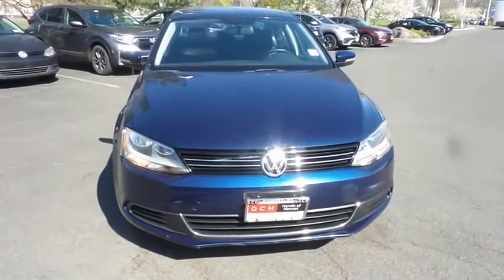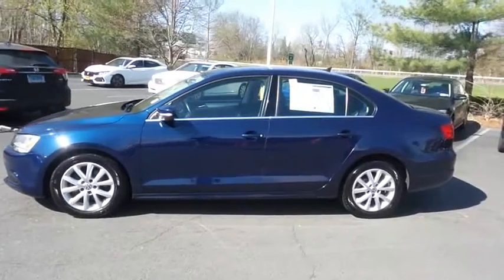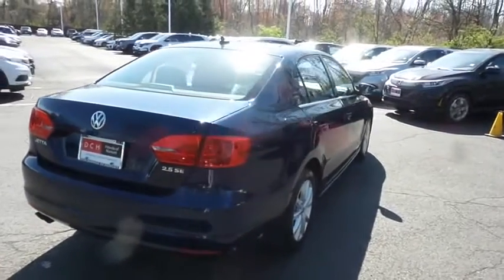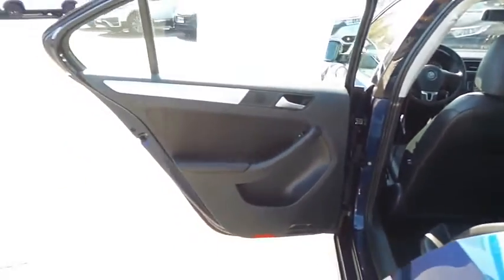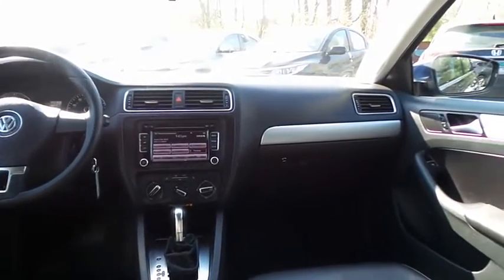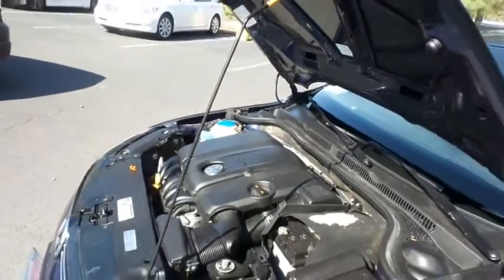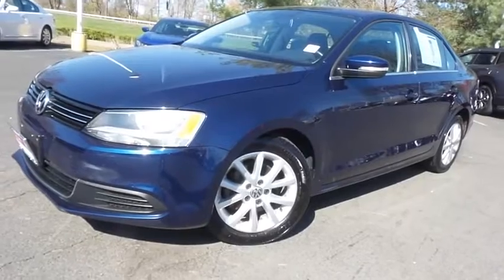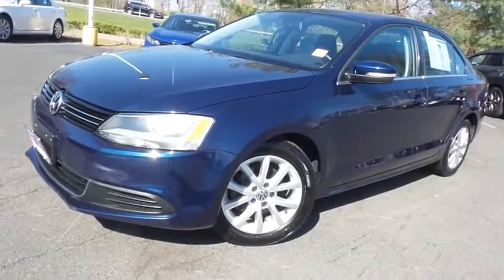2013 Volkswagen Jetta Nanuet NY NA005104B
2013 Volkswagen Jetta 4dr Auto SE w/Convenience/Sunroof P